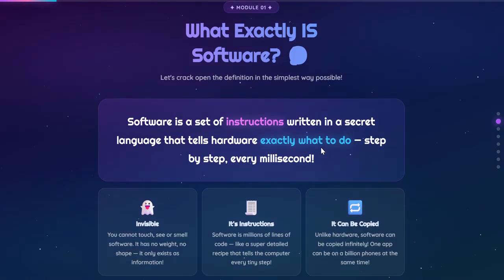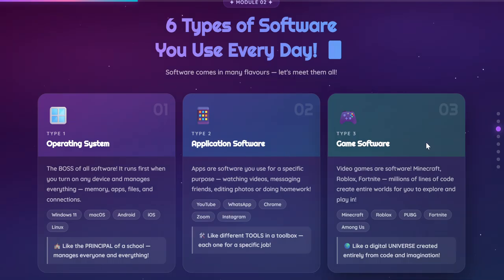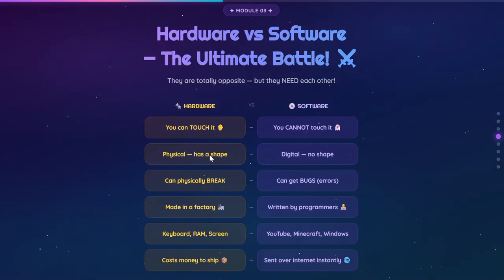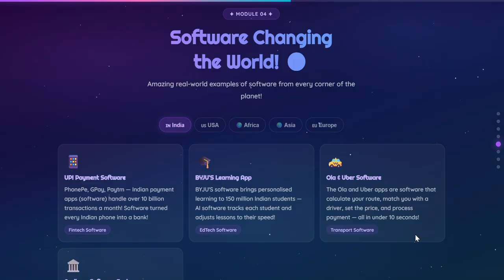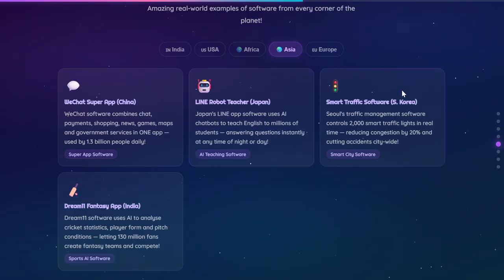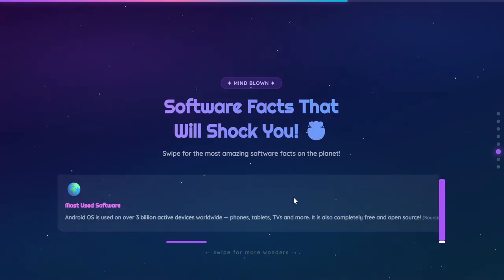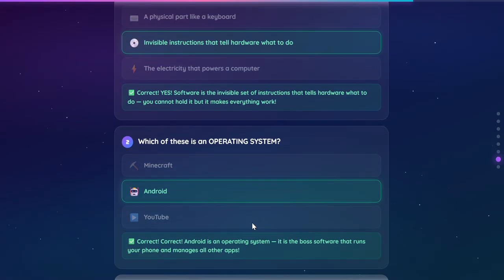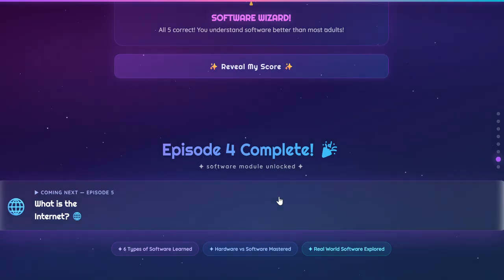What is Software? 💿✨ |Learn What is Software for Kids in Simple English 🌍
💿 What is Software? | Computer Basics for Kids | Episode 4

In Episode 4, we explore the INVISIBLE magic of computers
— Software! Learn what software is, the 6 types of software,
how it is different from hardware, and see amazing real-world
examples from India, USA, Africa, Asia and Europe!

✅ What you will learn:
▶ What is Software? (Simple definition!)
▶ Why can't you touch software?
▶ What is an Operating System? (Windows, Android, iOS)
▶ What is Application Software? (YouTube, WhatsApp, Chrome)
▶ What is Game Software? (Minecraft, Roblox, PUBG!)
▶ What is Educational Software? (BYJU'S, Khan Academy!)
▶ What is AI Software? (Siri, Google Maps, ChatGPT!)
▶ Hardware vs Software — the KEY difference!
▶ Real facts with verified sources!
▶ Fun quiz at the end — can you score 5/5?

✅ All facts in this episode are verified from trusted
sources including NASA, Guinness World Records,
Google and GitHub Research.

📚 Episode 4 of our FREE Computer Basics Series for Kids!

🌍 Perfect for kids aged 5 to 14 worldwide!

⏱️ CHAPTERS:
0:00 Intro
0:30 What is Software?
2:00 4 Key Properties of Software
3:30 Operating System Explained
5:00 Types of Software
8:00 Hardware vs Software Difference
10:30 Real World Software Examples
13:00 Fun Facts (Verified!)
15:00 Quiz Time!

👍 Like if you learned something new today!
💬 Comment: Which app do YOU use the most? 📱